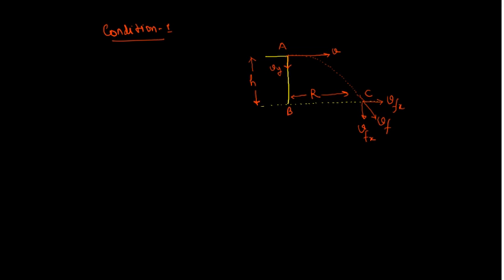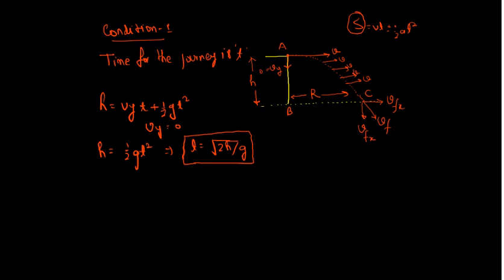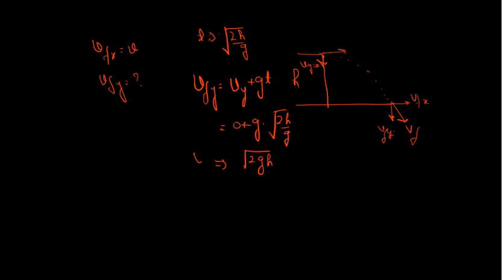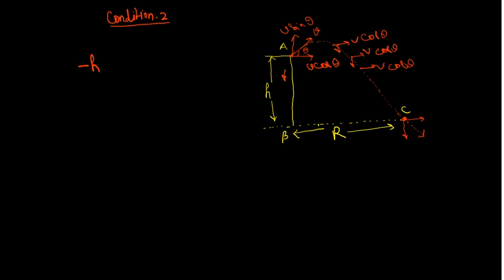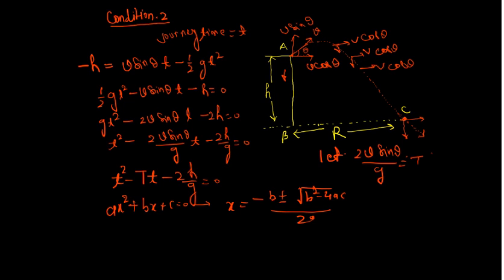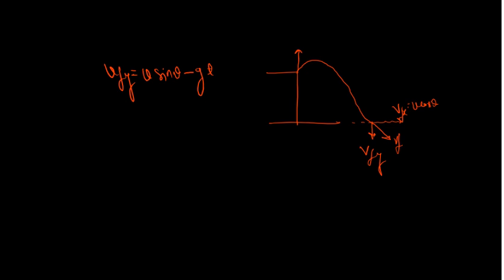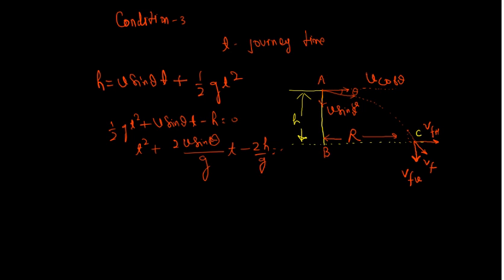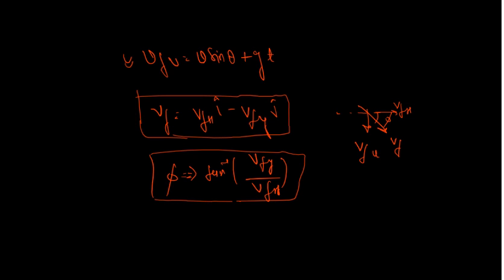Projectile Motion Part 2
This video is extension to the projectile motion. It will cover the specific cases of the motion.
Very much helpful for class 12, IIT-JEE,NDA and other different entrance & government services examination.